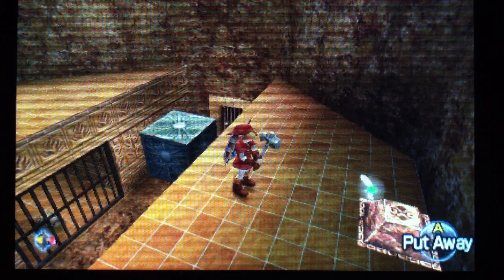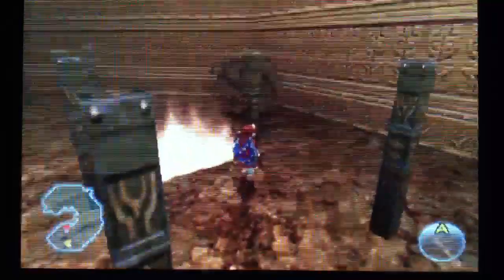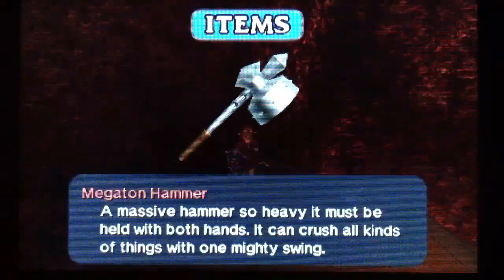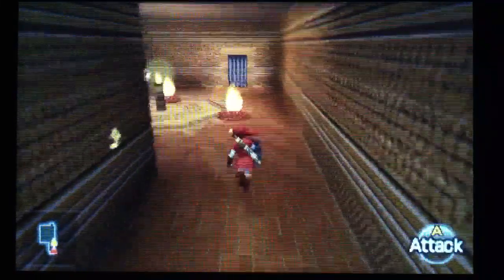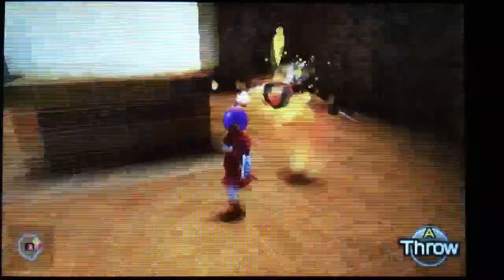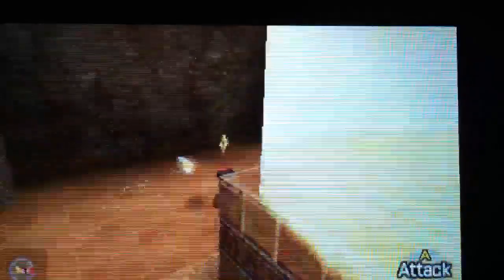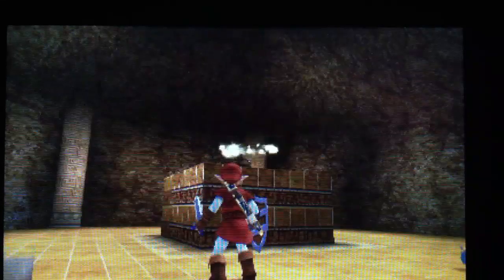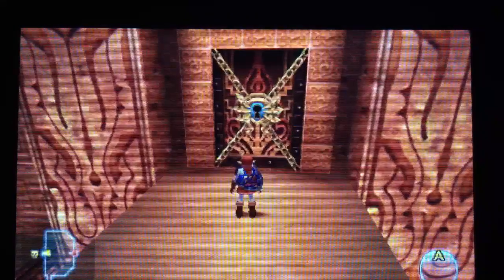Part 57 : Legend of Zelda: Ocarina of Time 3DS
It's hammer time! Alright, that's all the hammer puns I've got.